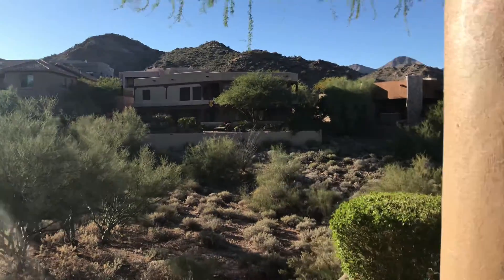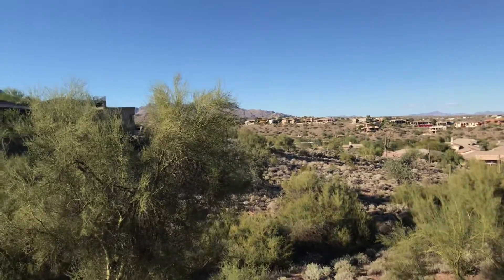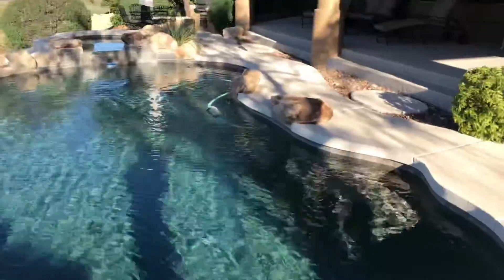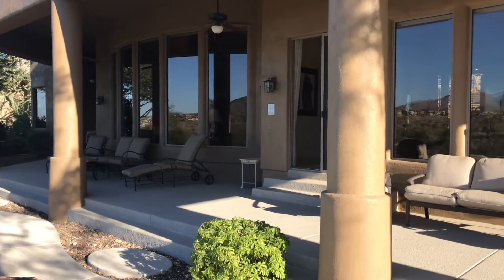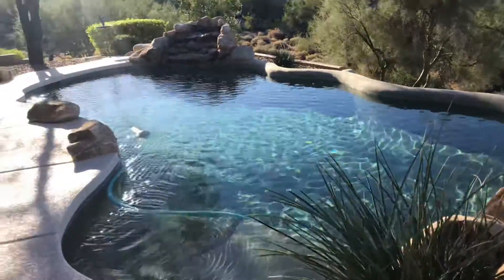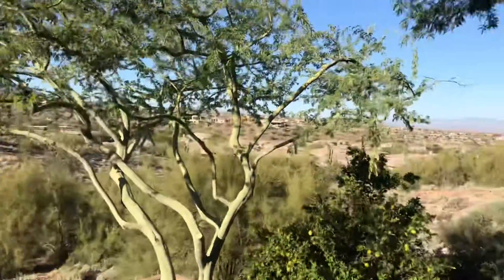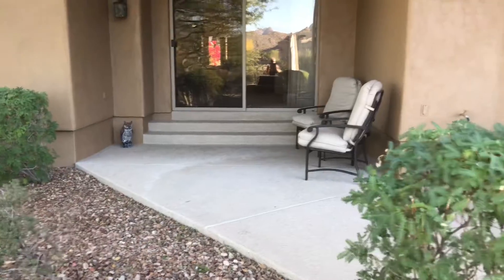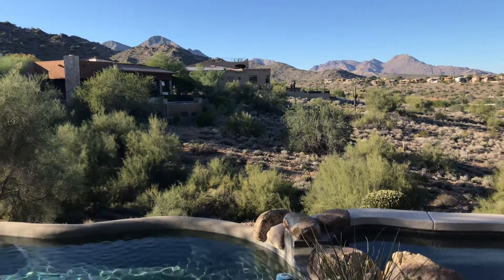13634 N Sunset Drive, Fountain Hills, AZ 85268 Backyard Tour